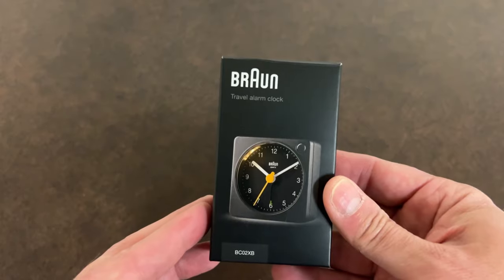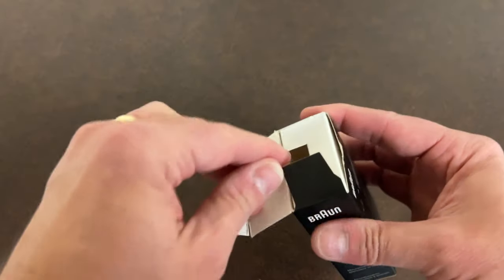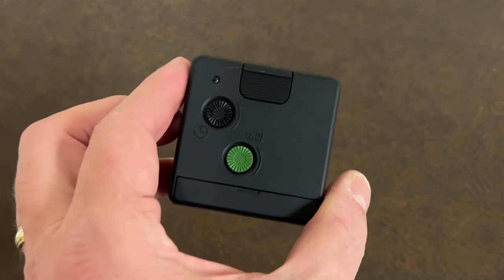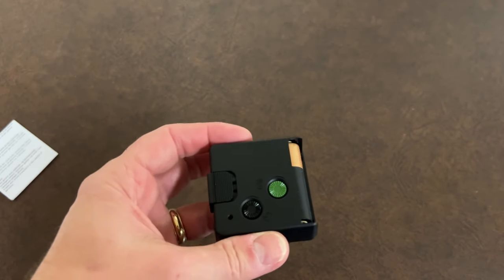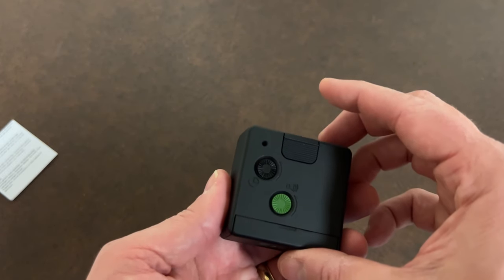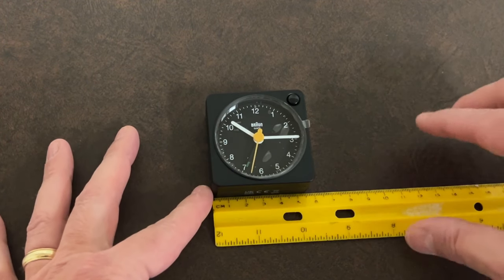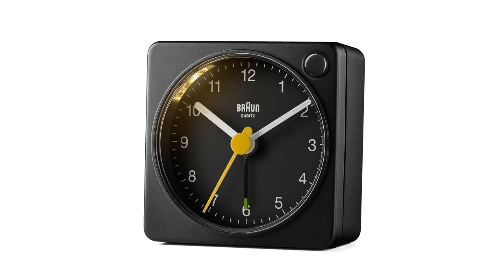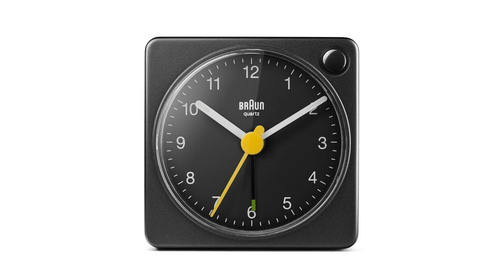Tiny Timekeeper - Braun BC02XB Travel Alarm Clock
The simple and stylish Braun travel alarm clock packs a lot of features into a small footprint.

⏲ Matte case and dial
⏲ Easy to read dial layout
⏲ Luminous tipped hands
⏲ Iconic yellow second hand
⏲ Compact travel size
⏲ Quiet precision quartz movement
⏲ Backlight
⏲ Crescendo beep alarm
⏲ Snooze